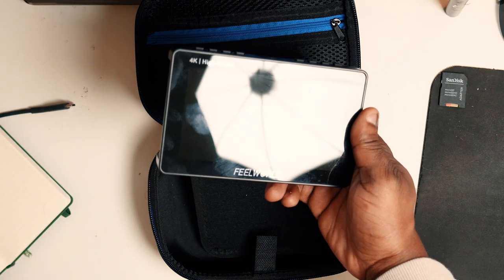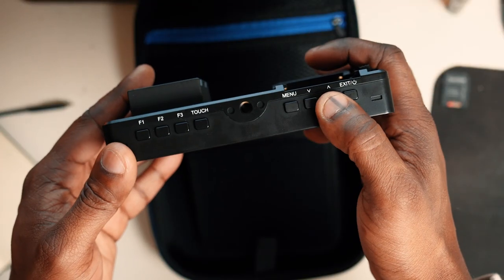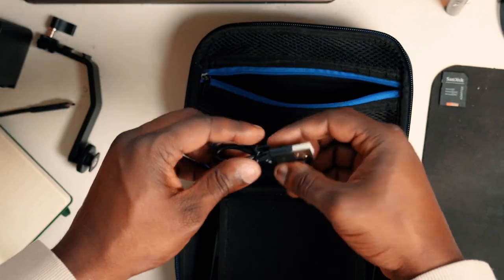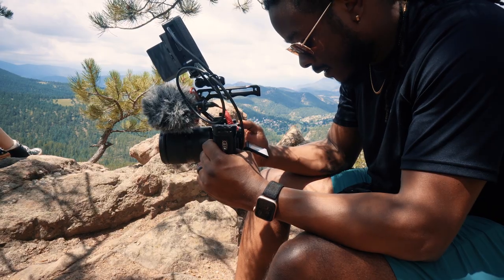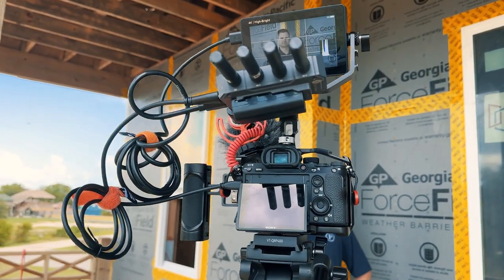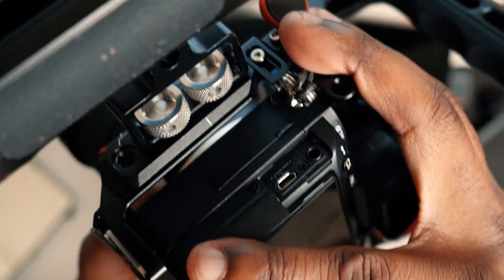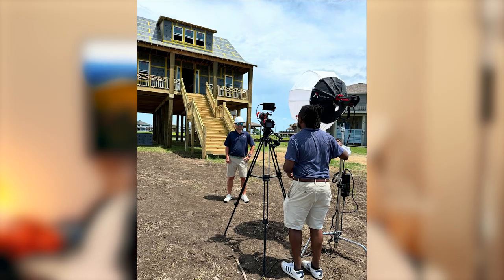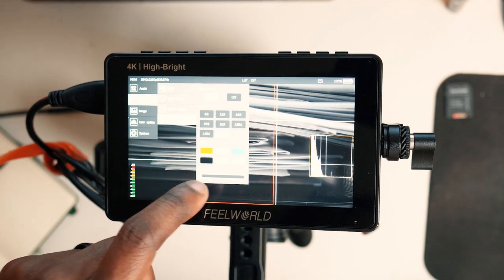Feelworld F5 Pro X Monitor Review | Budget Monitor for Video Creators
Feelworld F5 Pro X Monitor

The Feelworld F5 Pro X offers impressive specs like a 5.5-inch IPS touchscreen, 1600 nits brightness, and full HD resolution. Perfect for camera setups, this monitor supports a 4K signal and weighs just 245 grams.

Packed with professional features including HDMI in/out, USB-C input, DC output, and more, it's ideal for anyone needing a reliable, bright monitor without breaking the bank. Its functionality extends with tools such as waveforms, vectorscopes, histograms, focus assist, and LUT capabilities, making it a versatile choice for your filmmaking needs.

60W Light
Wide Lens
50mm Lens